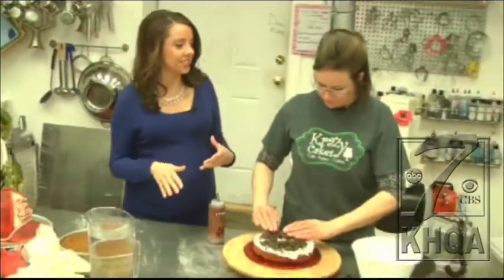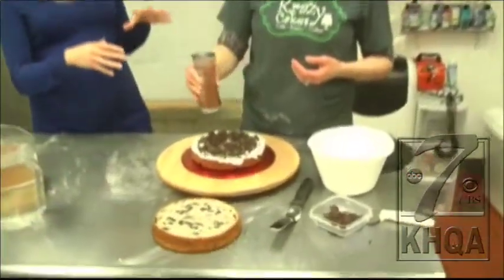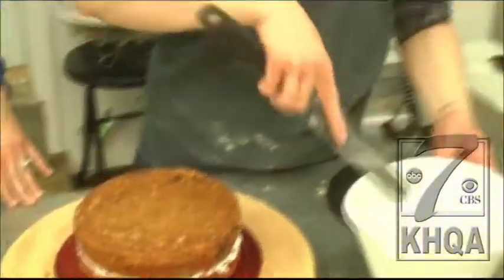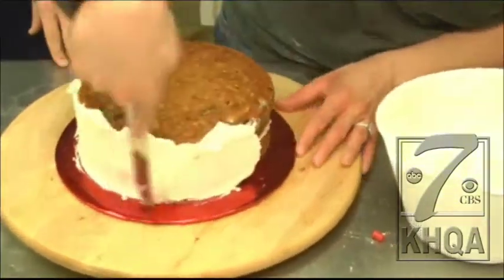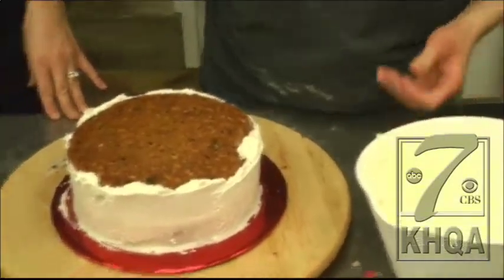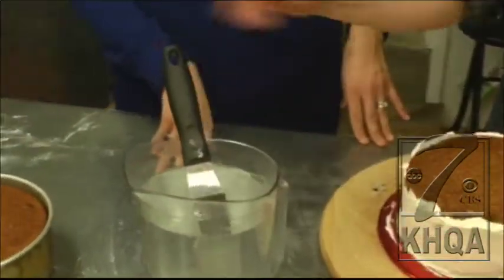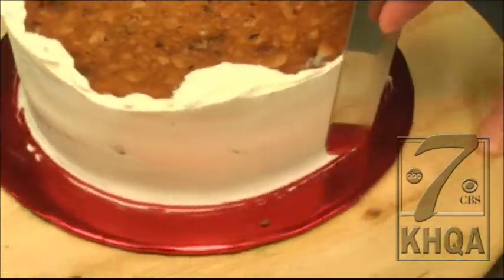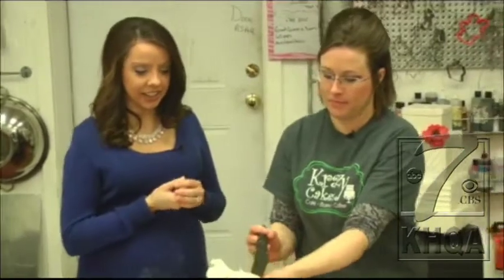How to smooth buttercream frosting with Krazy Cakes in Quincy